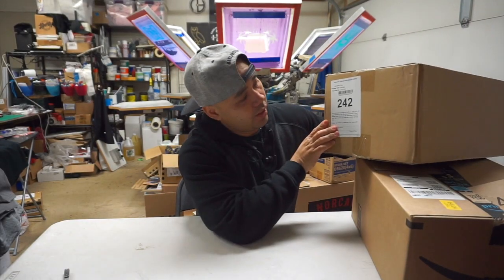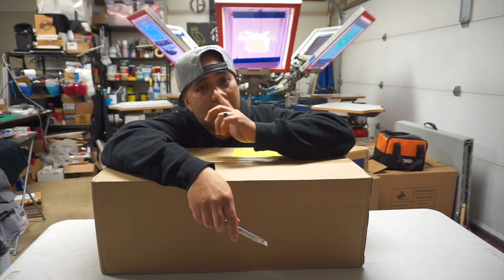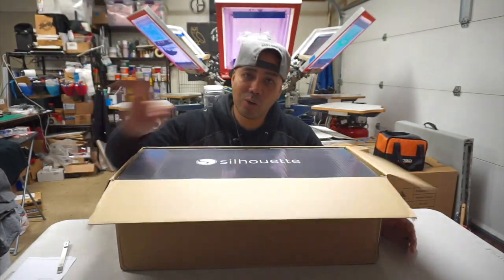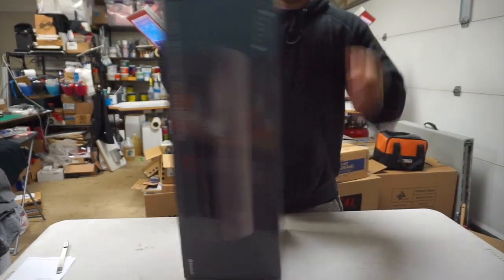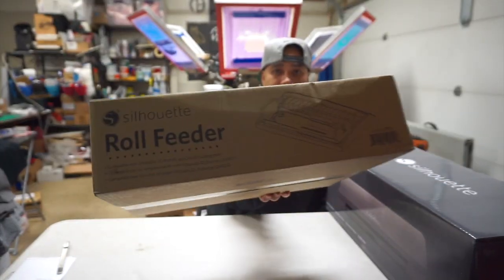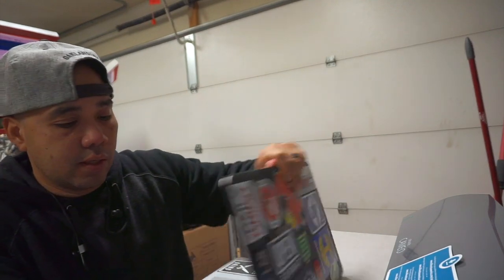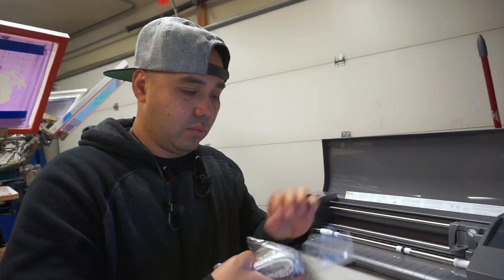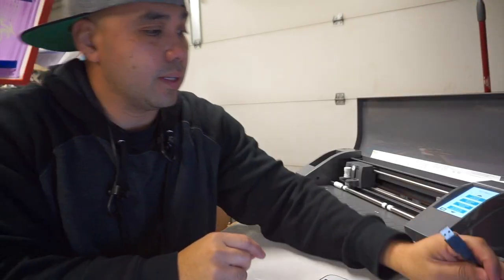My New Vinyl Cutter and Some Issues (S:04/Vlog 075)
Got my new vinyl cutter today. Lets unbox it

RhyBeats
35640 Fremont Blvd. #242

Cameo 3